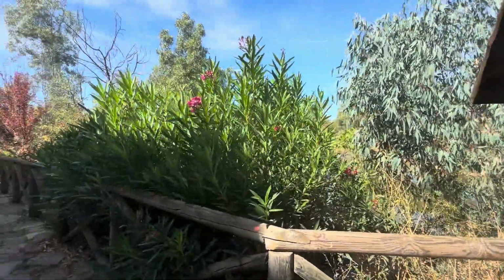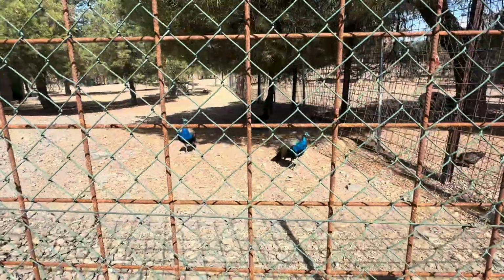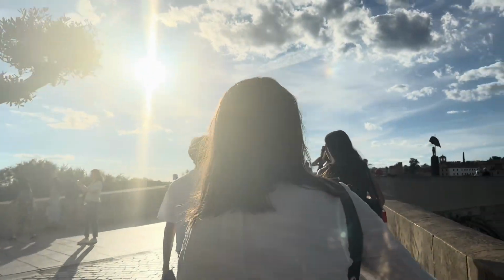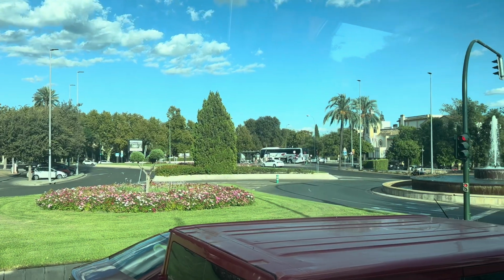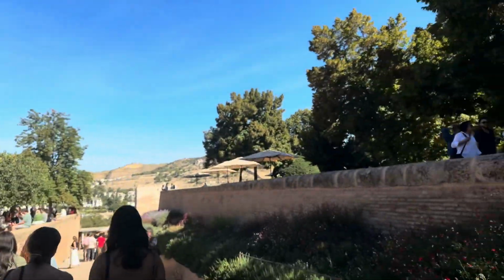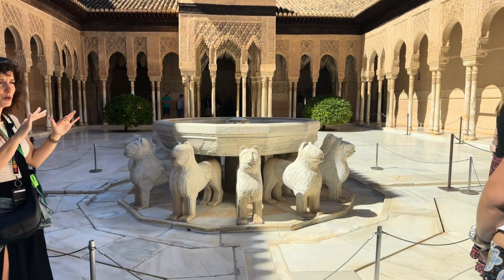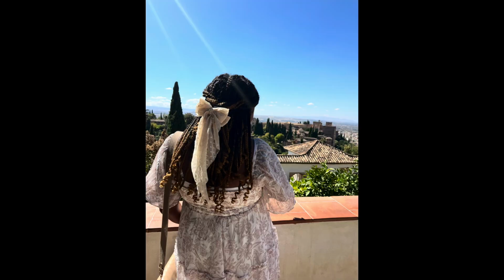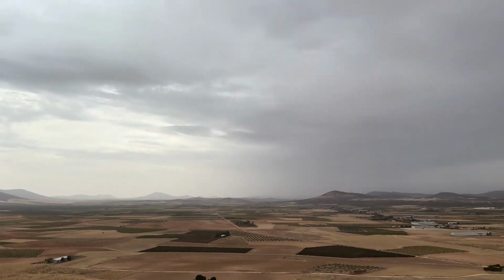SALAMANCA | "La Alhambra Granada and Cordoba" by Jahnia T. | Study Abroad Blog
At IES Abroad, we know study abroad. Every day we see how studying & interning abroad changes students' lives. As a not-for-profit organization that puts purpose before profit, we're proud of our legacy and leadership in the study abroad field.

Explore the world with us below!